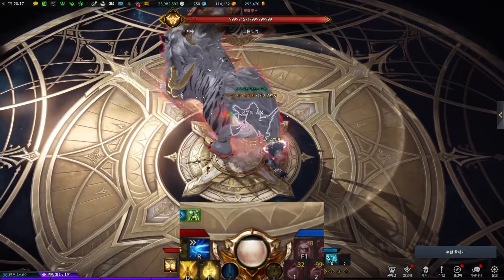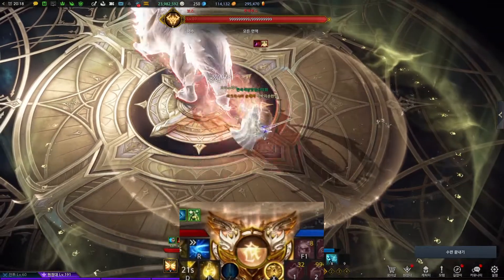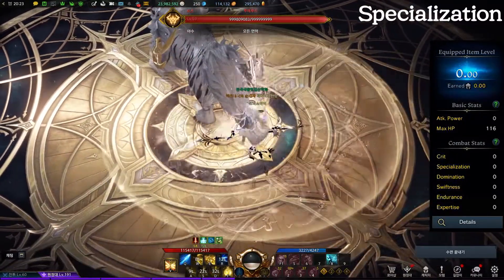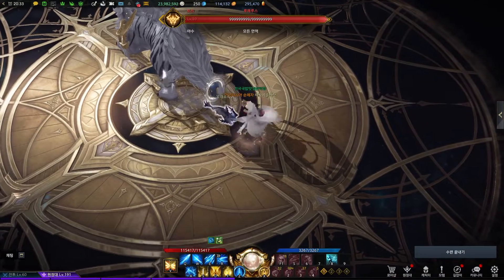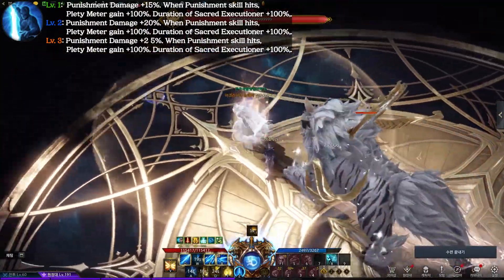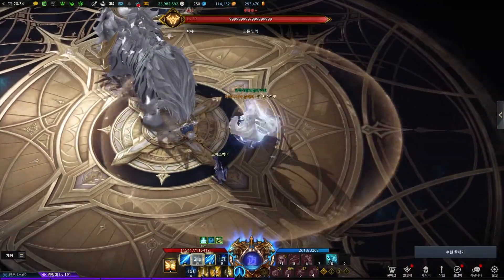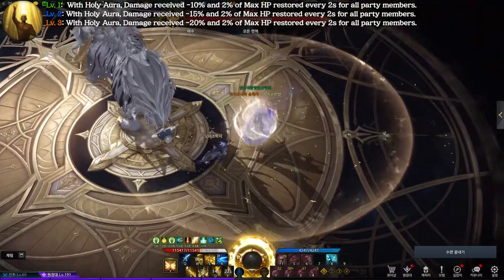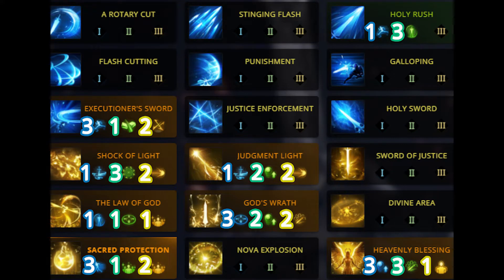Practical Class Guide 2022 Lostark - Paladin